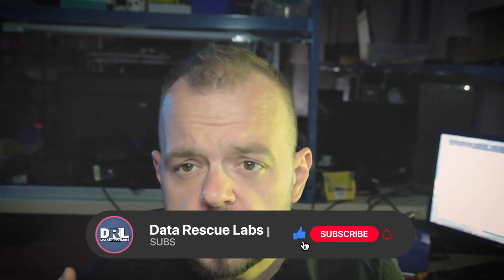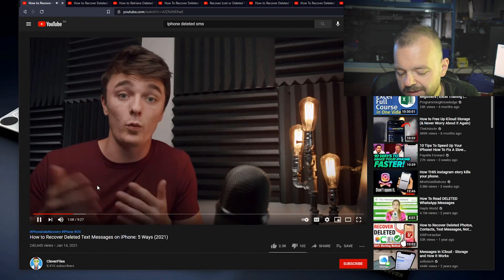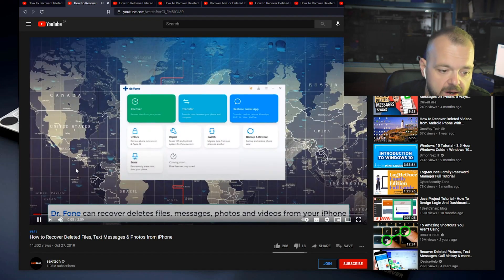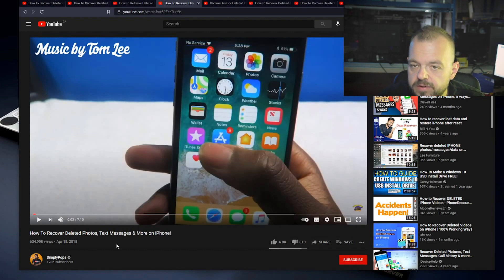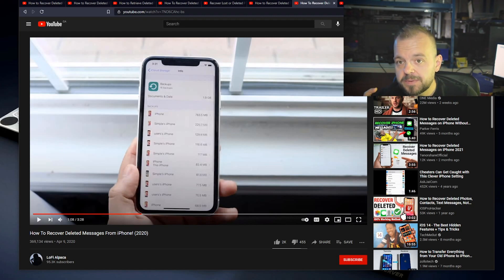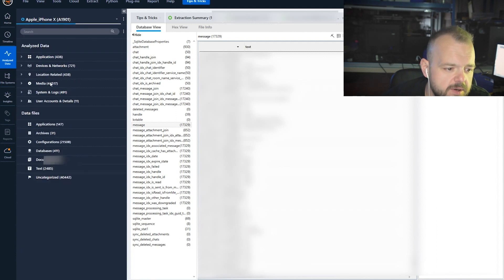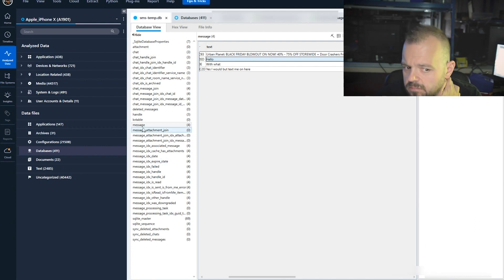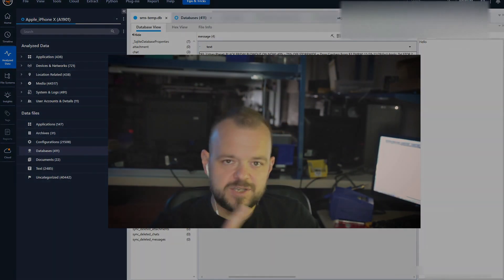YOU CAN'T Recover deleted SMS messages on iPhone - THEY LIE PART 2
Part 2 had to be made. The schmucks are at it again with their BS!

Yes, my videos are long, you can jump around the video using timestamps.

0:00 Intro
0:44 What to expect with iOS
2:37 Youtube schmucks and peddlers
5:29 DR Fraud
7:01 More youtube schmucks
8:31 What really happens in iOS
10:49 What can Cellebrite get
14:43 Real-world example (WATCH!)
16:29 So what do I do?
17:34 Final rambling

Links:

Some of the tools that we use:

FlashExtractor
Z3X EasyJtag + UFS
JBC NANO
PC-3000 UDMA
PC-3000 Portable III +SSD and nVMe
DeepSpar 3
DeepSpar 4
ZXW Tools
Camtasia Studio

MSAB XRY
Magnet Forensics IEF
Magnet Axiom
X-Ways
FTK Imager
Various Linux Distros

145 Traders Blvd East Unit 8
Mississauga, Ontario
L4Z 3L3
Canada